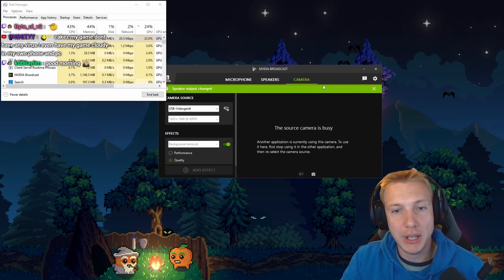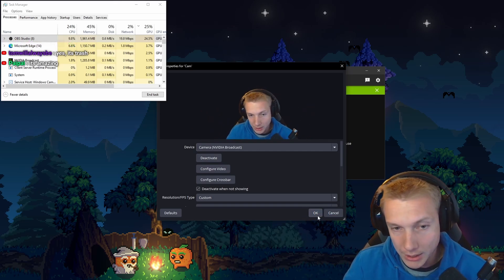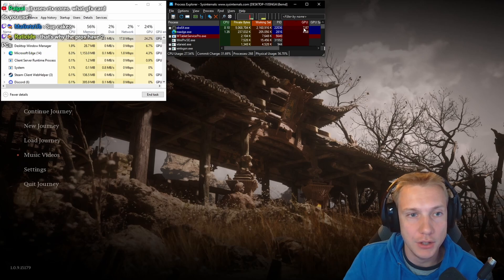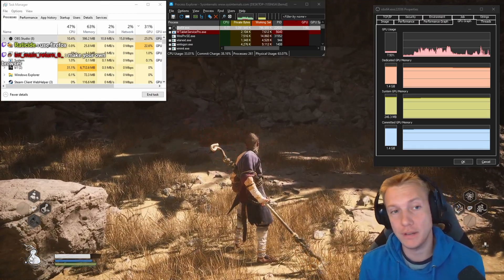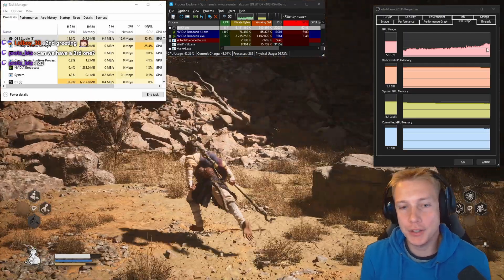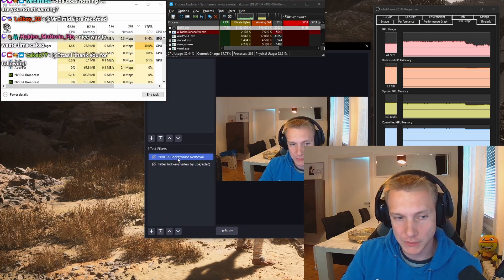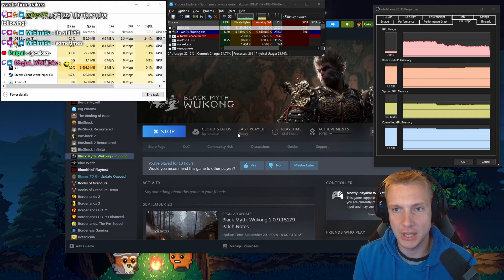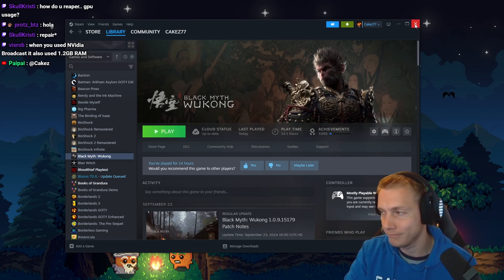NVidia Broadcast Has Some Serious Issues